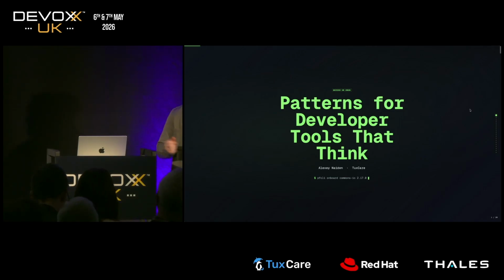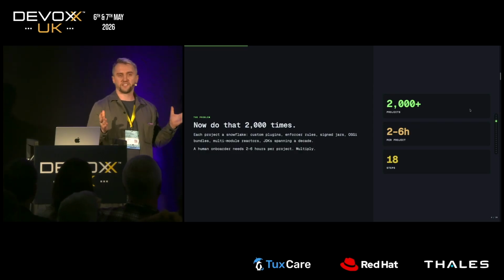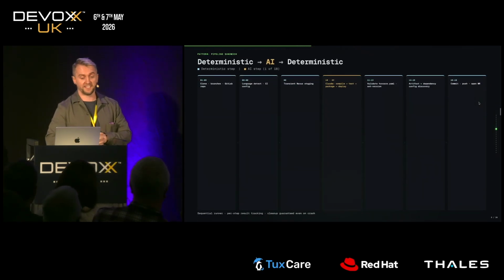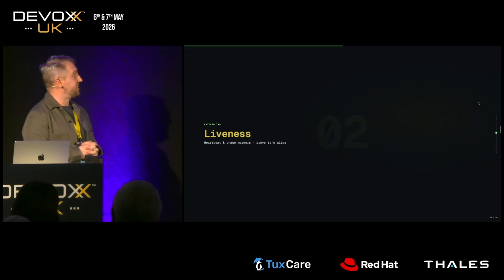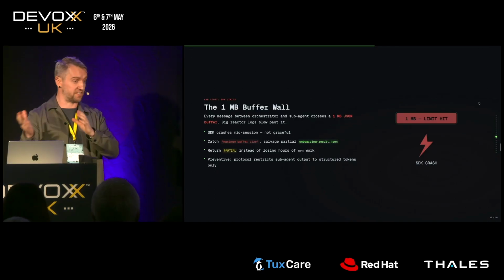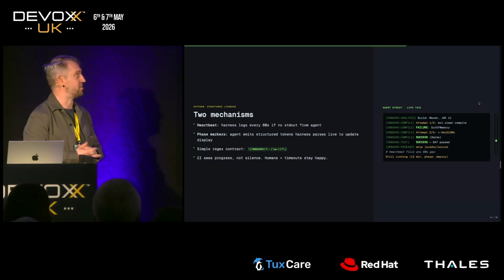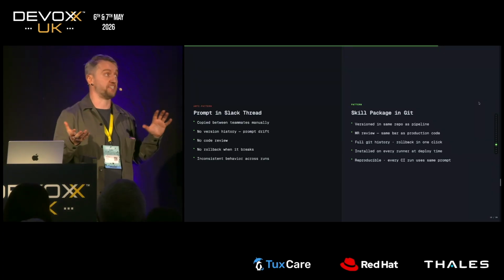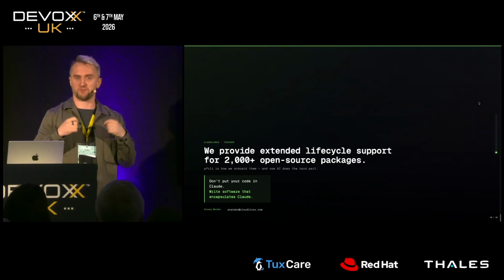Patterns for Developer Tools That Think by Alexey Naiden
We built a CLI that hands an unfamiliar Java project to an AI agent and tells it to figure out the build. It actually works — but getting there meant solving problems nobody warned us about. The agent runs a Maven build that takes two hours and the SDK gives you total silence the entire time. Your user thinks the process is hung. When the agent crashes halfway through, you've got a staging repository full of half-deployed artifacts to clean up. And the prompts that teach the agent what to do turn out to need the same versioning and review discipline as any other code in your repo.

This talk covers three patterns we extracted from building LLM-powered developer tools in production: wrapping AI agents in step-based pipelines so failures stay contained, adding heartbeat liveness so your users don't kill a process that's quietly working, and treating prompt "skills" as engineered artifacts rather than magic strings.